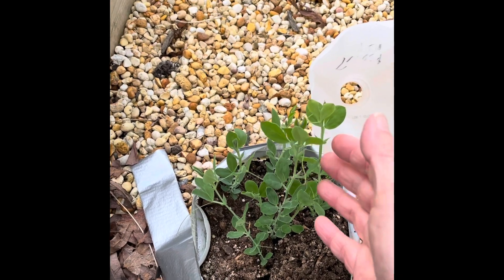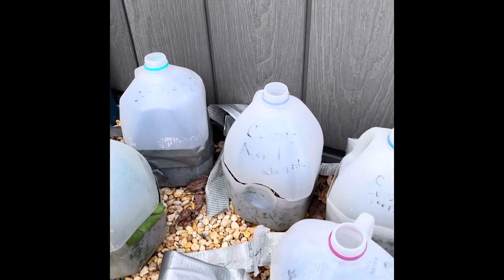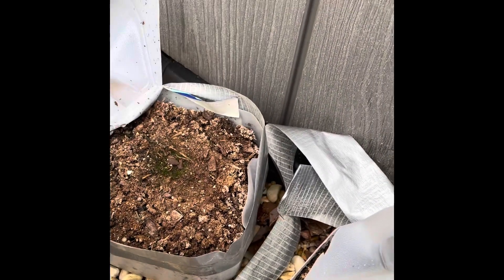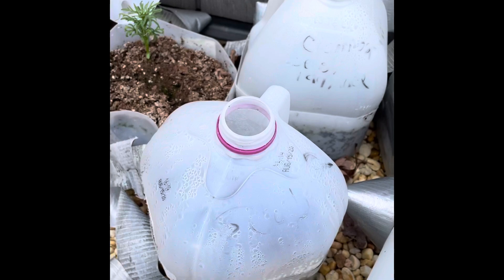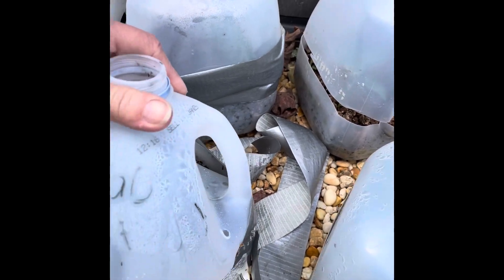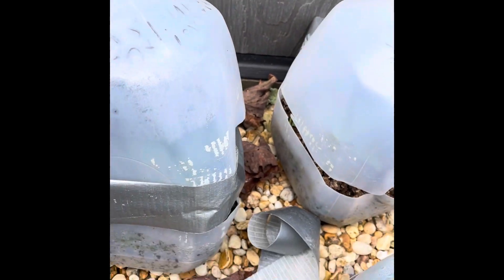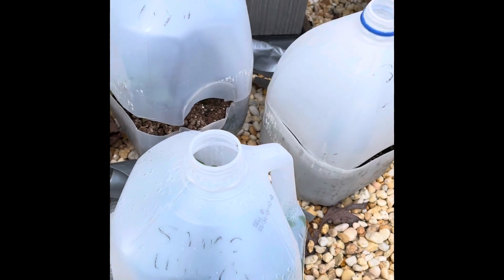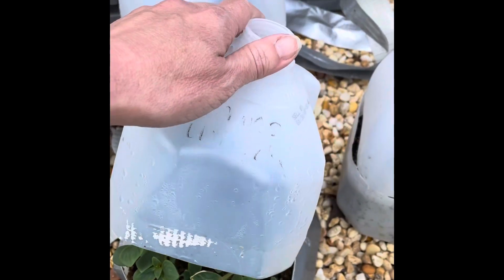Winter sowing results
Take a look at what (didn’t) happen! LOL!